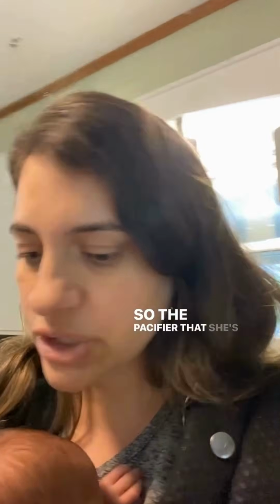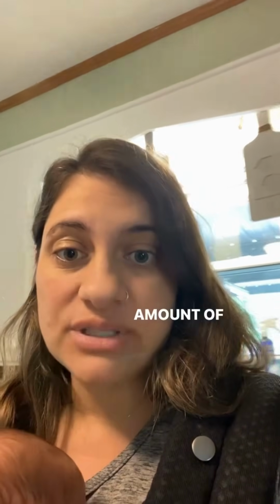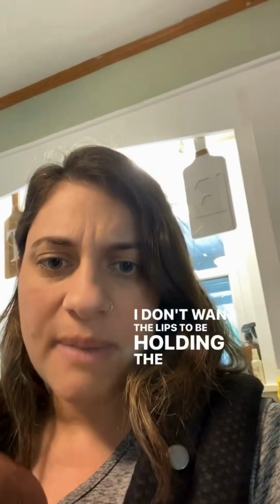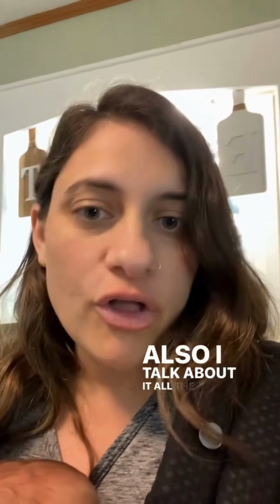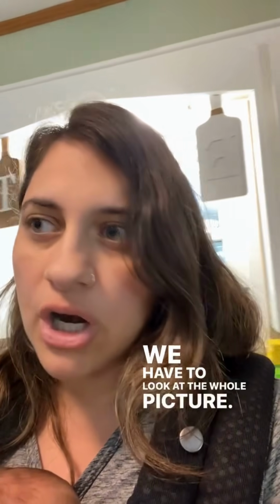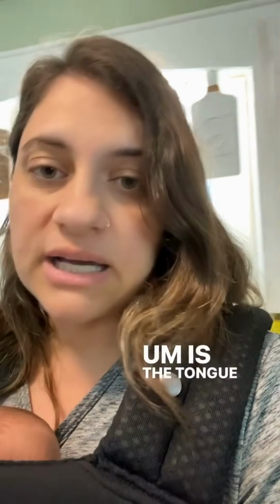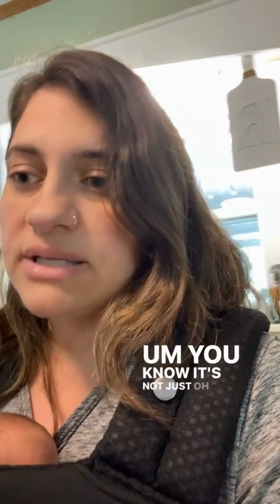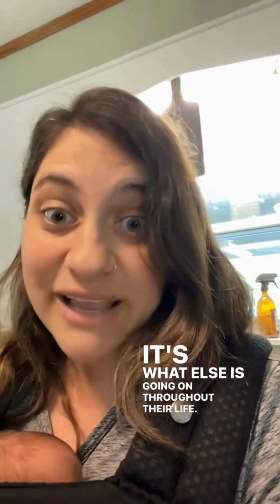Everything You Need to Know About Pacifiers: Benefits, Tips, and Safety!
Are you curious about pacifiers and how they can benefit your baby?

In this video, we dive deep into the world of pacifiers, discussing everything from their advantages to essential safety tips. We'll cover:

* The benefits of using pacifiers for soothing and comfort.
* Different types of pacifiers and how to choose the best one for your baby.
* Important safety guidelines to ensure your baby’s well-being.
* Tips for introducing and weaning off pacifiers effectively.
* Common concerns and myths about pacifier use.

Whether you’re a new parent or looking to learn more, this video is packed with valuable insights to help you make informed decisions.